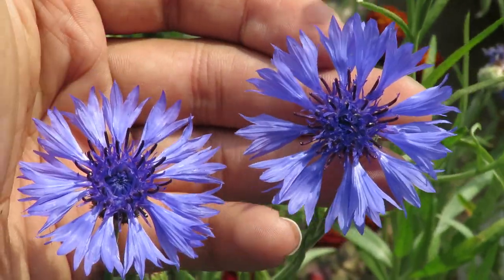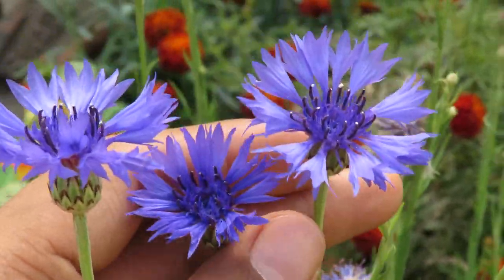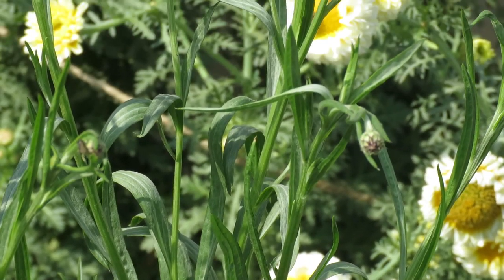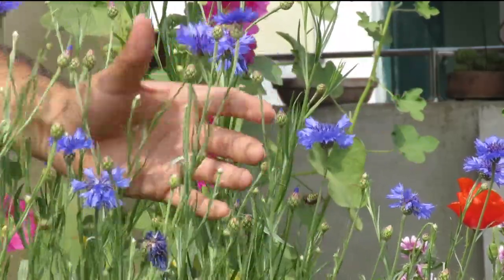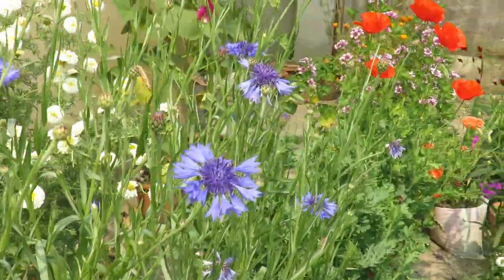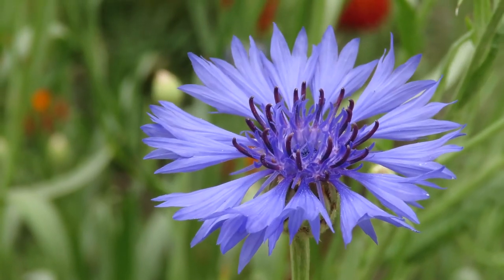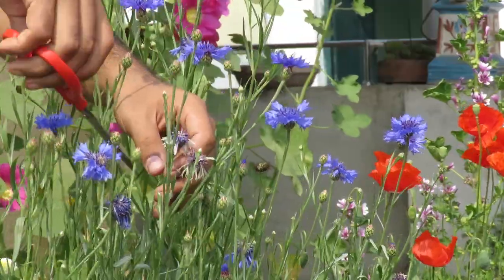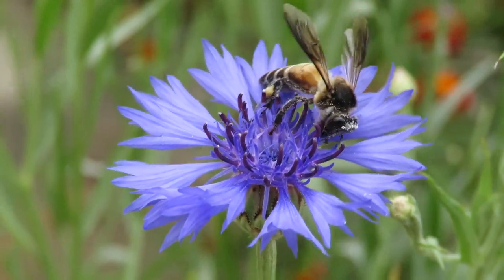CornFlower / Bachelor's Button, How to Grow This Beautiful Winter Flowering Plants, centaurea flower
Cornflower or bachelor's button is a beautiful flowering plant for your winter spring season garden.
Cornflower / bachelors button is really easy to grow plant...